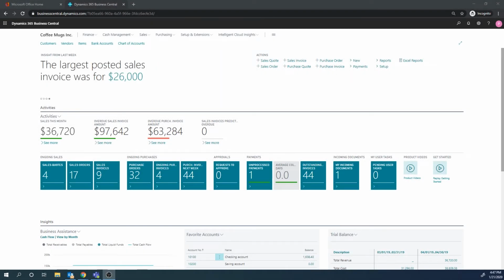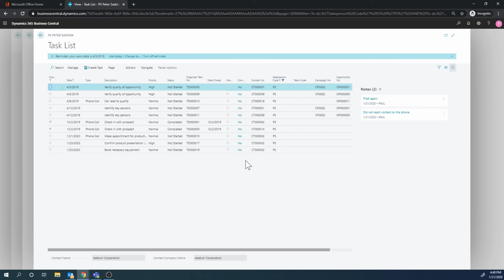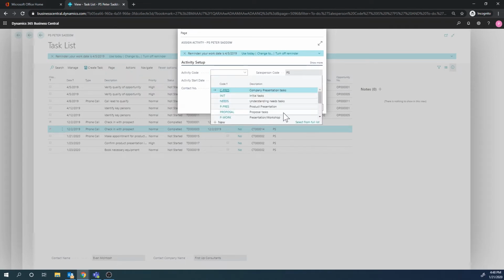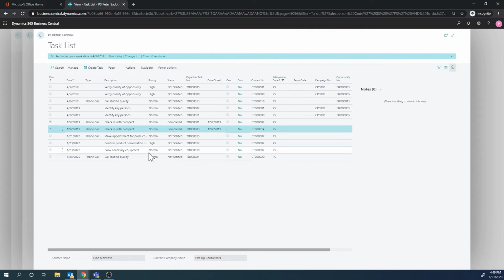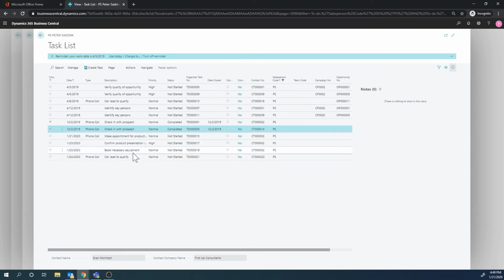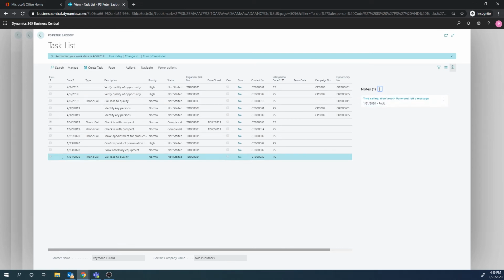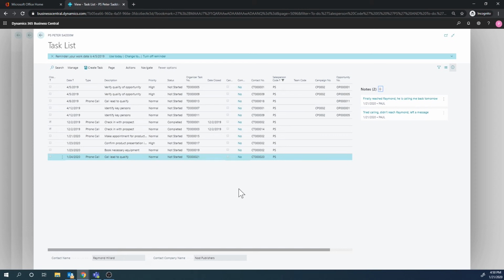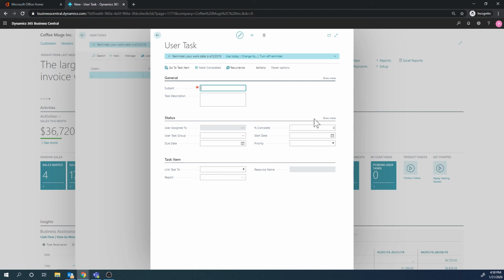Dynamics 365 Business Central: CRM in Business Central 8/11 - More on Tasks